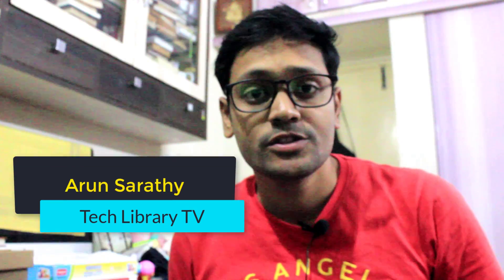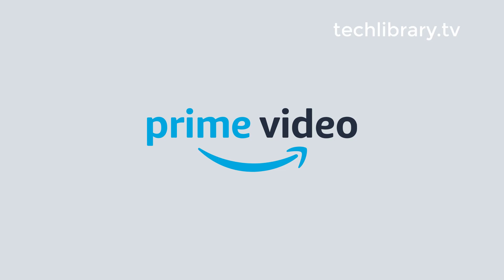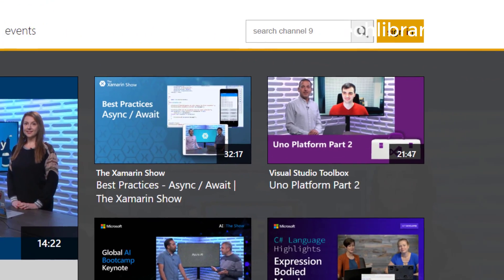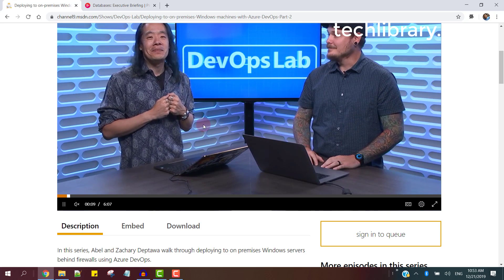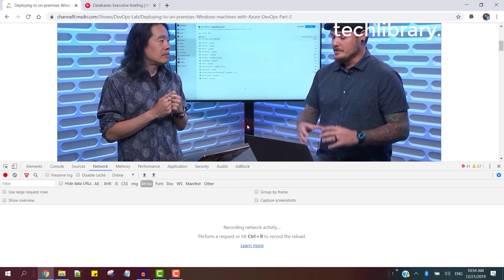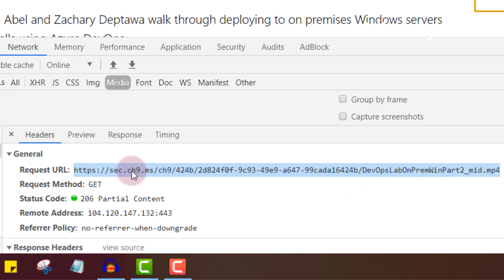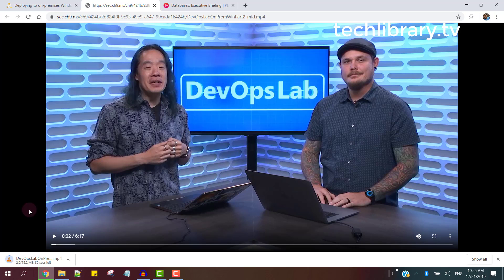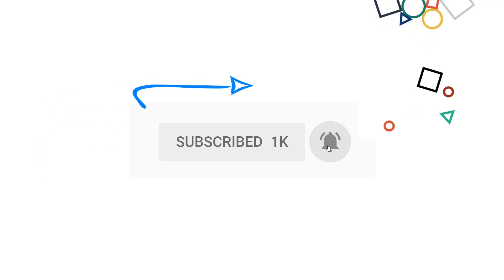How to Download Embedded Videos Using DevTools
There are many websites in the internet to learn any subject. Most of them depend on streaming videos online than providing the video files offline for viewing later whenever we want it. That's why in this video we will learn how to download embedded videos for offline viewing. This may also help you to learn how to download videos from private and protected website, but there is no guarantee because every website is different and security for any website is paramount. That being said, this trick WON'T help you with Netflix, or Prime Video, or even on YouTube sometimes. So, please respect copyright policies and be cognizant of this practice before you download videos that may have been embedded for a reason by the content owners. I only recommend doing this for your personal use and not misuse it for illegal gains.

I tested this with some of the Pluralsight videos too and it worked fine.

🟢 If you are a content creator using Teachable, Thinkific, or Kajabi, watch these videos to improve your course security